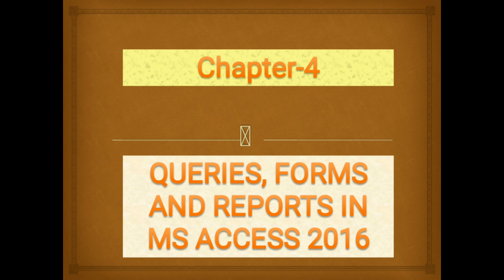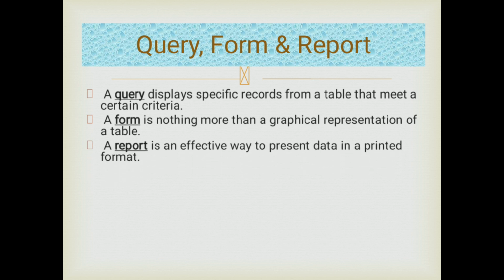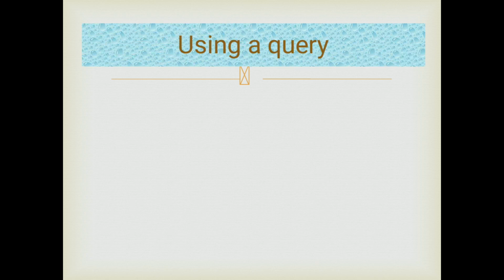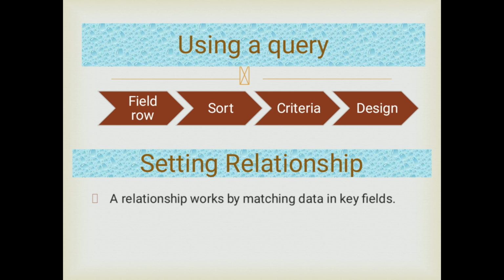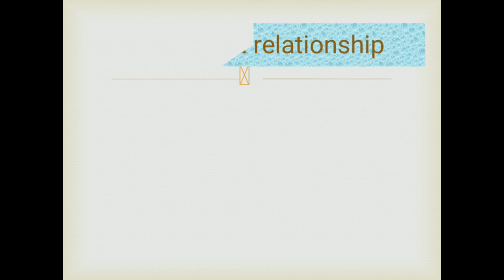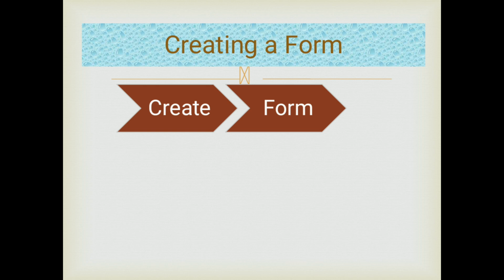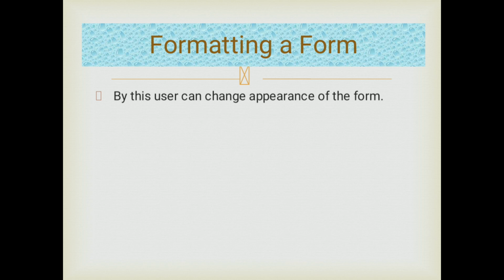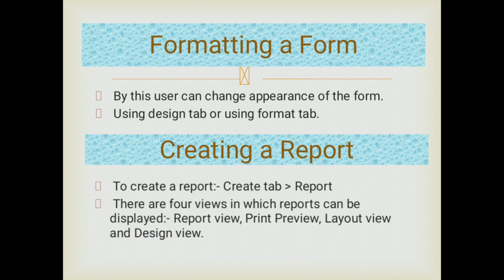Class 8th Chapter 4